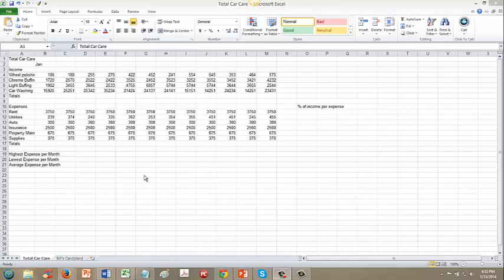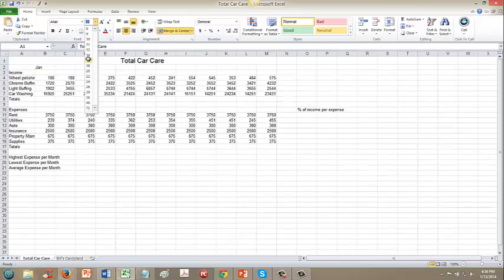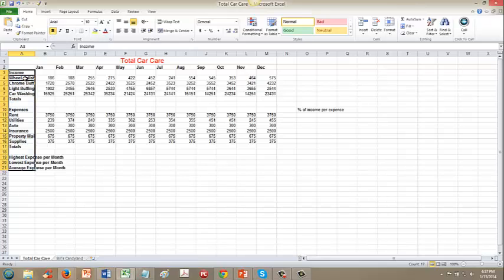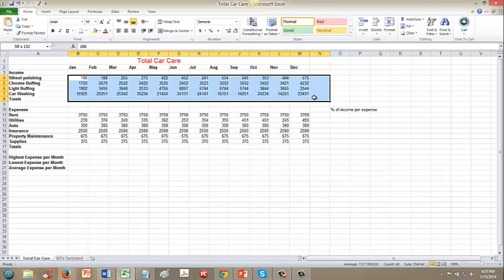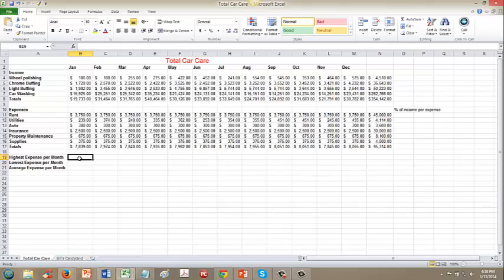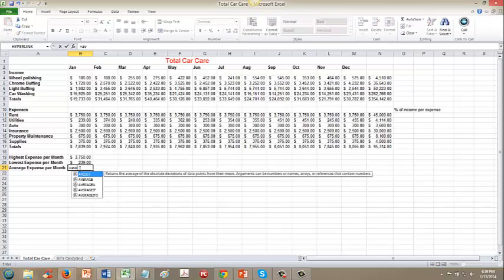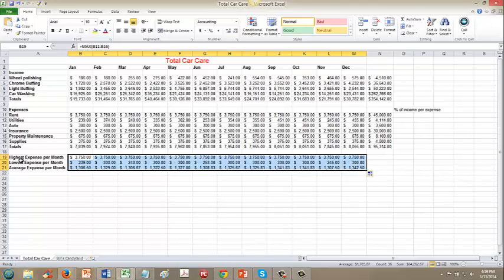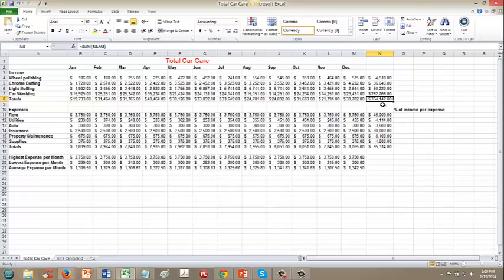Total Car Care Demonstration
Spreadsheet Demonstration